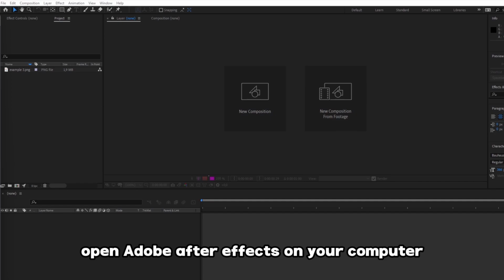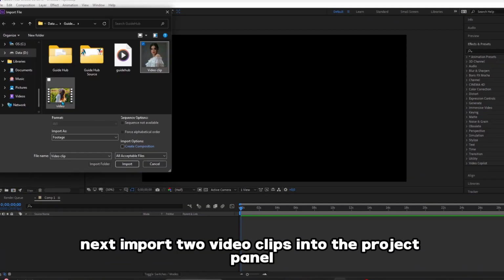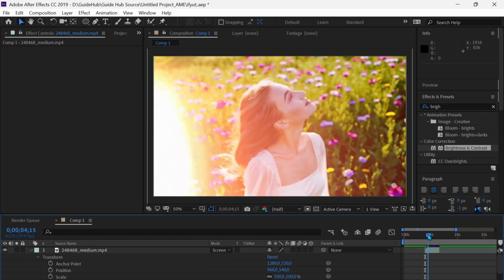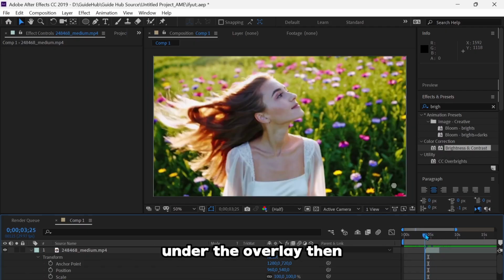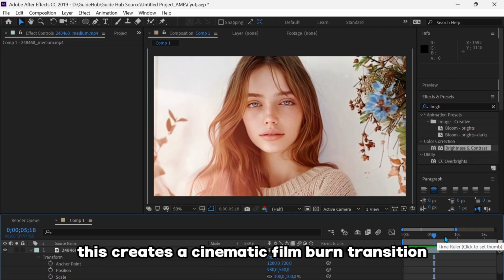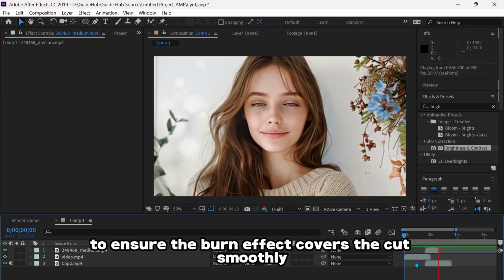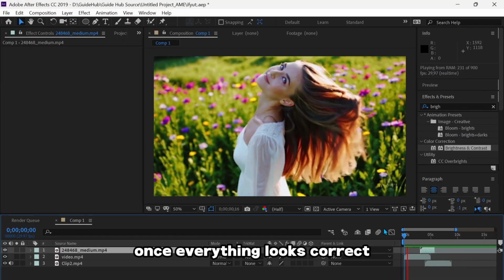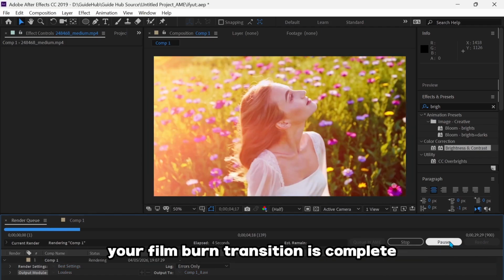How To Do a Film Burn Transition After Effects (𝟮𝟬𝟮𝟲) | 100% WORKS | NO Yapping, To The Point & EASY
(2026) Learn How To Do a Film Burn Transition After Effects in this video (EASY FULL GUIDE) | Film Burn Transition After Effects, for more videos like this then please leave a like👍🏻

Without Yapping, Here's How To Do a Film Burn Transition After Effects. First open Adobe After Effects on your computer and wait for the program to load completely. After the workspace appears, create a new composition to begin your project. Set the composition settings you need, then confirm to open the timeline. Next, import two video clips into the project panel. After the clips are imported, place both clips in the timeline and overlap them slightly so the transition area is ready. Once the clips are arranged, import a film burn overlay into the project panel. Drag the film burn overlay into the timeline and place it above both clips so it sits on the top layer. After placing the overlay, change its Blend Mode to Screen or Add so the bright burn effect blends naturally with the footage. Next, trim the overlay layer so it only covers the transition area between both clips. Adjust the in and out points so the effect appears at the correct moment. If needed, add brightness or contrast adjustments to enhance the intensity of the film burn effect and make the transition more visible. As the burn effect plays, hide the first clip during the bright flash so the outgoing scene disappears smoothly under the overlay. Then reveal the second clip underneath so the new scene appears through the burn light. This creates a cinematic film burn transition between both clips. After setting the layers and timing, preview the result by playing the timeline from the start of the overlap section. Watch carefully to ensure the burn effect covers the cut smoothly and the second clip appears at the right time. Adjust the timing, blend mode, or overlay intensity if needed. Once everything looks correct, add the composition to the Render Queue. Check output settings if necessary, then click Render to export the final video. Your film burn transition is complete

Guide Hub